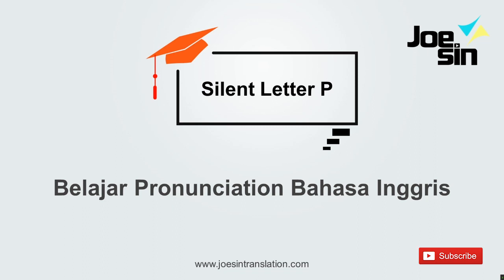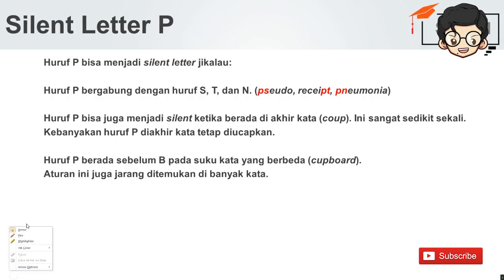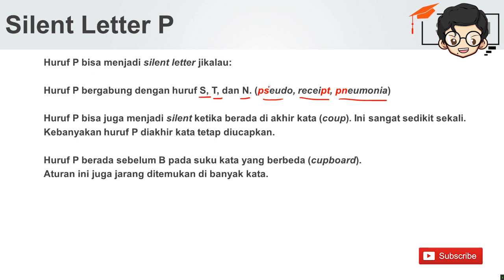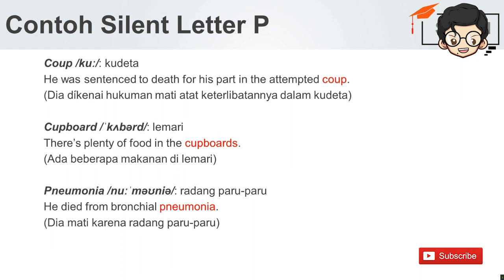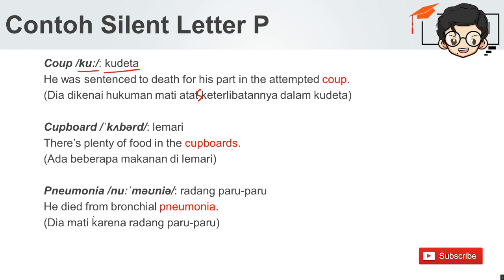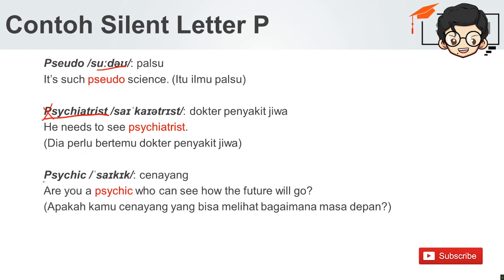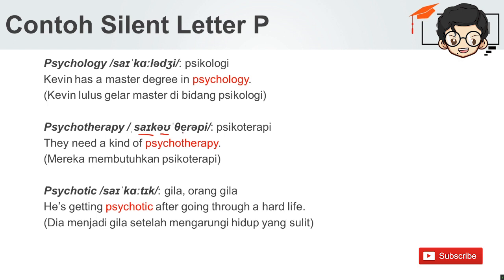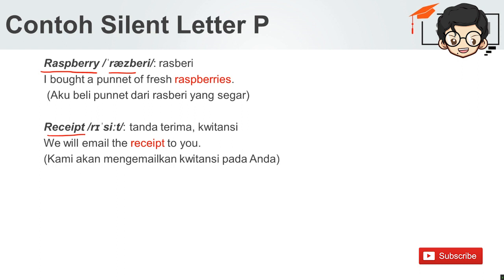Salah Ucap Bisa Berabe! Tonton ini Biar Tahu | Silent Letter Bahasa Inggris Joesin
Joesin Translation Silent Letter P
Video ini memberikan pengajaran kepada kamu untuk tahu bahwa ternyata belajar cara pengucapan itu penting. Kalau sudah terbiasa dan bisa memproduksi suara yang sama, tentu akan meningkatkan listening dan juga speaking kalian. Untuk materi pronunciation lain, kalian bisa check juga di website kita untuk lebih lengkap dan urut.

Join Kelas Online Joesin
Kelas bahasa Inggris daring untuk kamu banget. Mulai dari pembelajaran terintegrasi, mengedepankan pembelajaran yang menyenangkan, dan masih banyak supporting learning yang tentu saja sesuai kebutuhan kamu agar belajar bisa lebih cepat dan tepat.